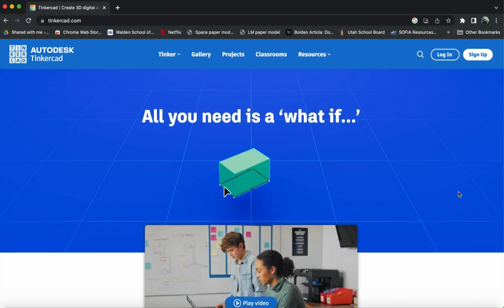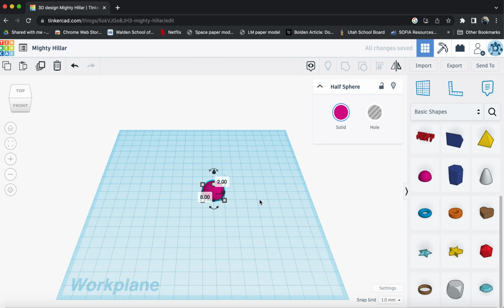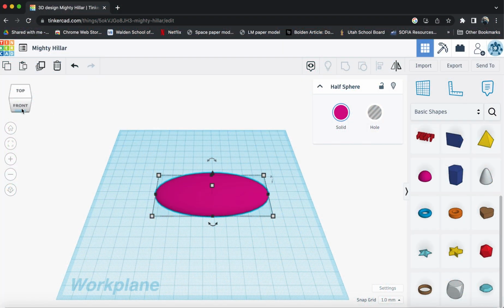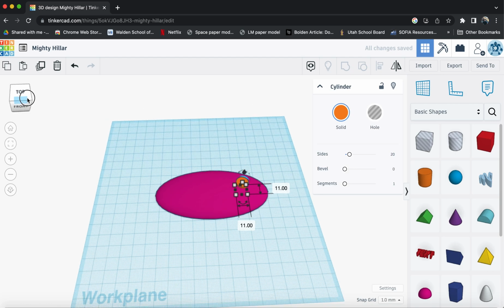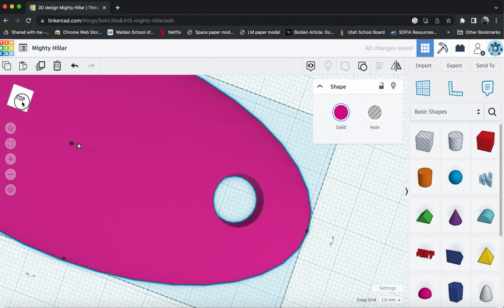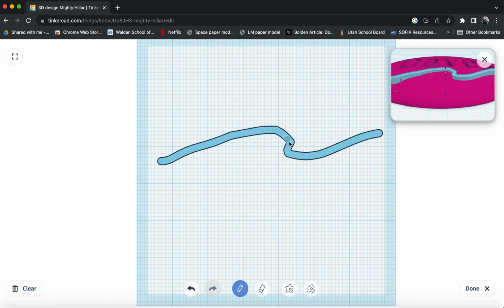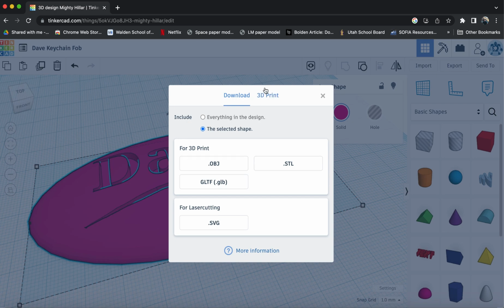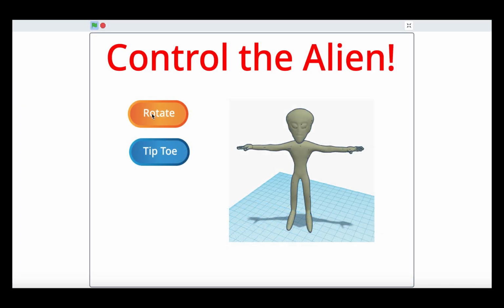Tinkercad Video 1: 3D Modeling Basics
This video teaches the basics of 3D modeling in Tinkercad, a popular free online 3D Computer Aided Design program from Autodesk. In this video you will learn how to navigate through the scene and how to add objects and move, resize, rotate, and combine them to make complex shapes using Boolean commands. We work though making a keychain fob and provide ideas for using Tinkercad for science media design projects including viral mini-museums, favorite molecules, and dancing robots.